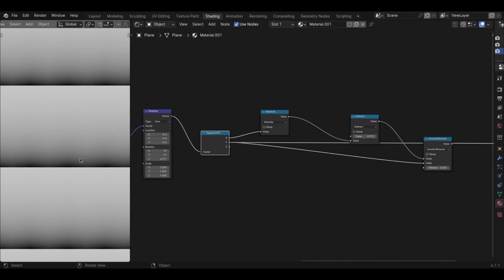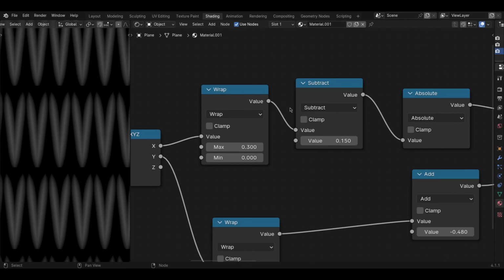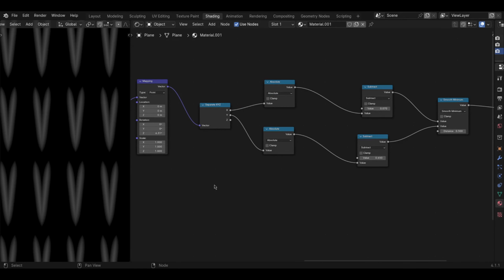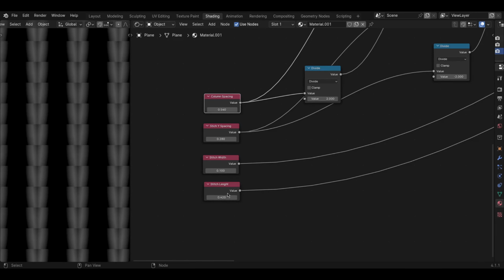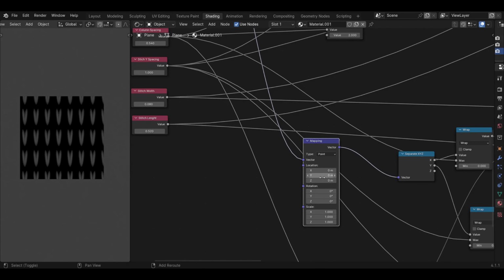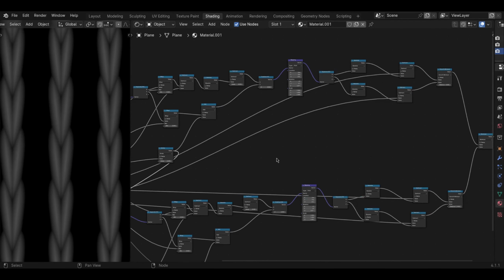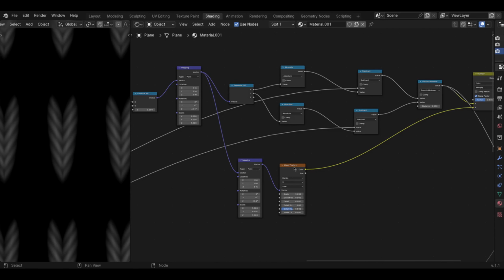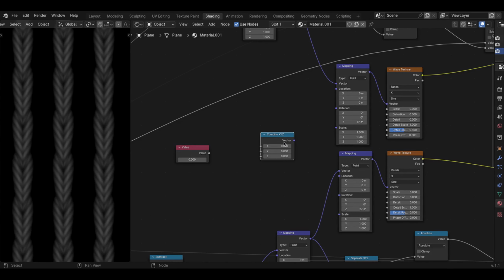Procedural Knit Shader Tutorial in Blender - Part 2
100% Procedural cloth shader that can be used for 3D fashion.

In this tutorial we create a advanced knit shader which is used as a basis for a series of other procedural knit shaders, making it a consistent procedural knit system.

The procedural fabric shader is built for Blender 4.1, it will not work with previous versions.